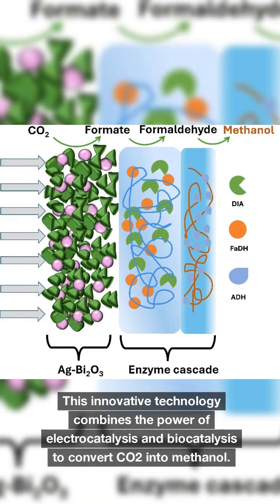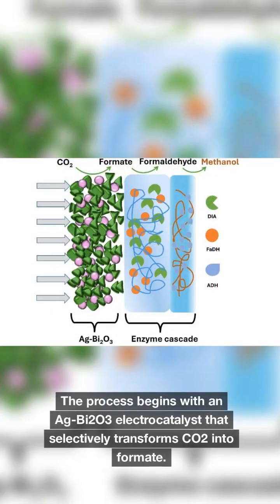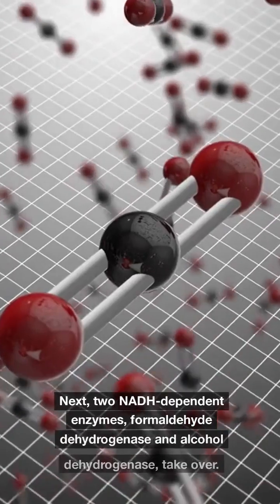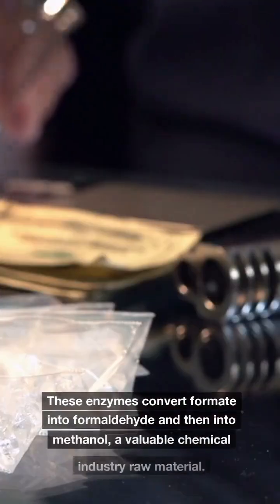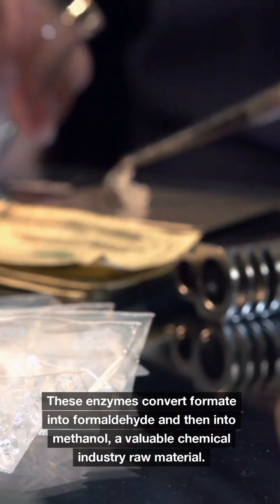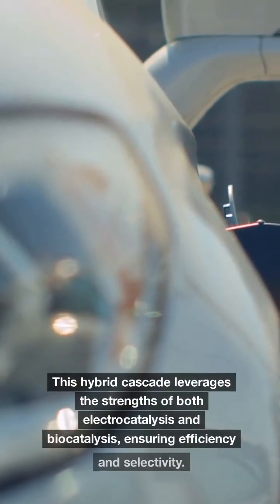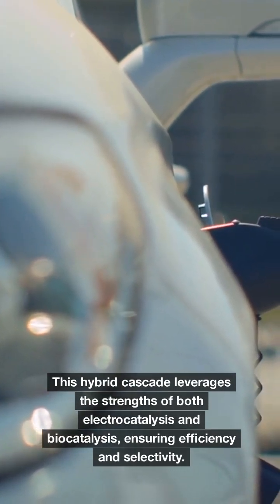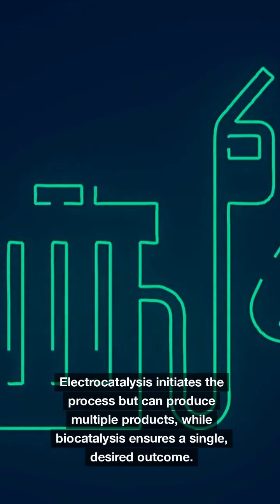Methanol Production EXPERT Reveals the Shocking Truth About CO2 Conversion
🌍 Transforming CO2 into Methanol: The Future of Sustainable Energy!

Discover the groundbreaking research by Panpan Wang and colleagues, as published in Angewandte Chemie International Edition (2024). This innovative study introduces hybrid enzyme-electrocatalyst cascade technology, revolutionizing the conversion of carbon dioxide into methanol.

📌 Highlights of the Video:

The science behind hybrid enzyme-electrocatalysts
How gas-diffusion electrodes simplify CO2 conversion
Key breakthroughs in sustainable methanol production
The potential impact on renewable energy and carbon capture
⚡ Why This Matters:
This breakthrough in carbon dioxide utilization offers a sustainable solution for reducing greenhouse gas emissions and advancing clean energy technologies. 🌱

📖 Original Study Reference:
Panpan Wang et al., "Hybrid Enzyme-Electrocatalyst Cascade Modified Gas-Diffusion Electrodes for Methanol Formation from Carbon Dioxide," Angewandte Chemie International Edition (2024). DOI: 10.1002anie.202422882.